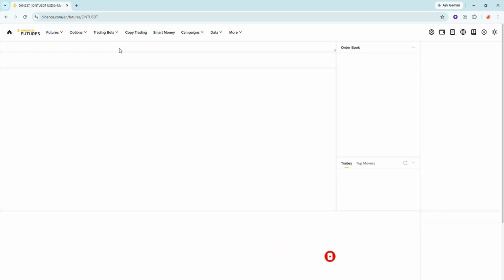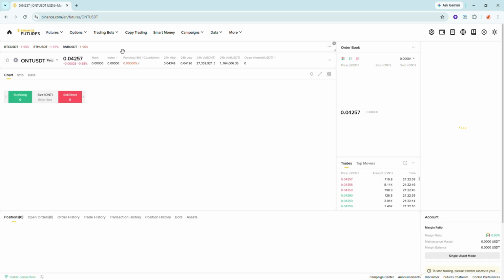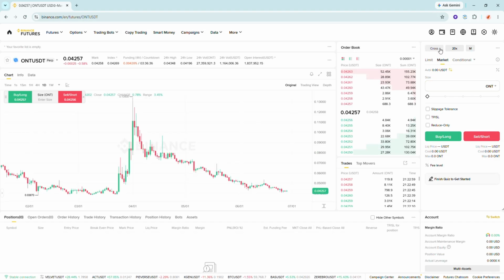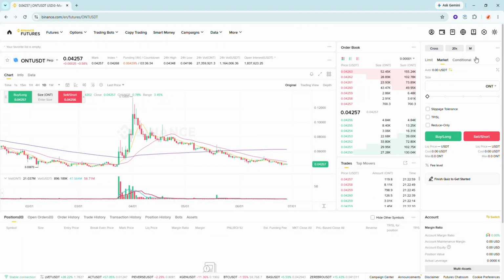Binance Hedge Mode vs One-Way Mode: Setup Guide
Binance hedge mode vs one-way mode — which should you use? In this setup guide, I explain the difference between hedge mode and one-way mode on Binance futures, how to switch between them, and which mode suits different trading strategies.